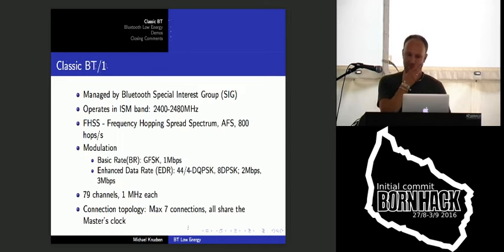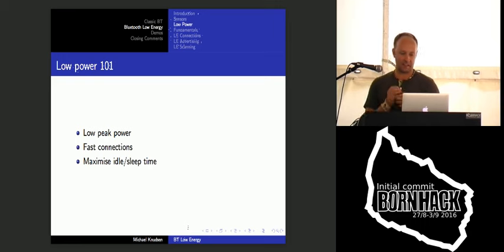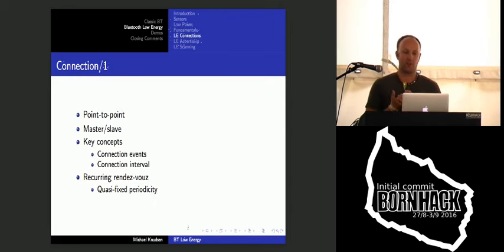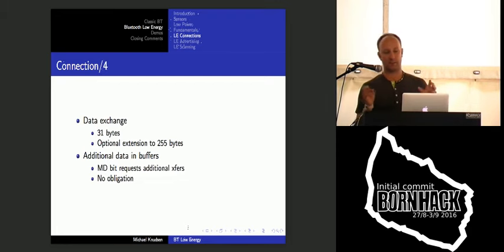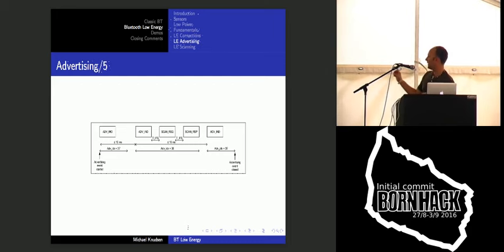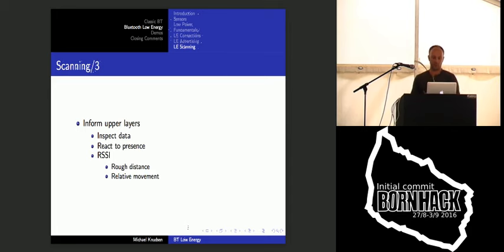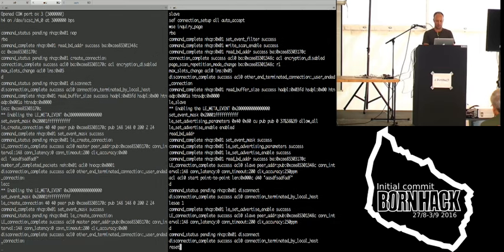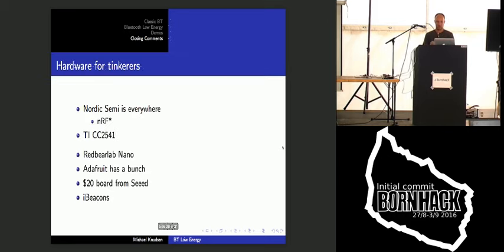BornHack 2016 - Michael Knudsen - Bluetooth Low Energy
BLE provides versatile wireless communication at a very low power consumption, especially compared to classic Bluetooth and WiFi.

It has a wide range of uses where proximity detection is used for a lot of applications such as alerting when a keychain goes out of range or requesting alerts from lost objects. Among consumer products, Apple iBeacons is a notable application of the technology. However, it is also used for human input devices such as mice and keyboards as well as various forms of sensors, e.g. temperature, heart rate, etc.

BLE enables devices to run off coincell batteries for years while retaining connections or doing periodic broadcasting. This makes the technology appealing for the maker community for applications that are power-constrained, e.g. due to having a limited power-budget (say, running off a small PV-cell) or running off a battery.

This talk explains how the low power consumption is achieved, what the possible topologies are, and how this affects the types of applications you can build on top. Finally, a low-level demonstration of interfacing with a BLE controller is performed.

Michael Knudsen

Michael has been involved in various open source-related projects. His dayjob involves writing firmware for a BT/wifi controller for a semiconductor company.